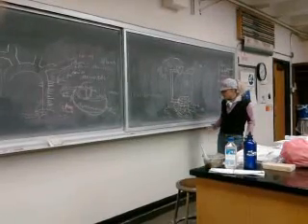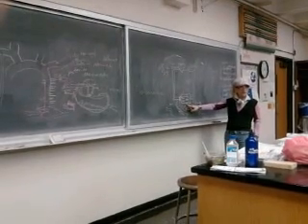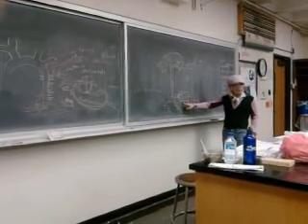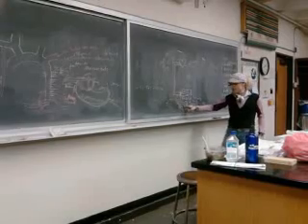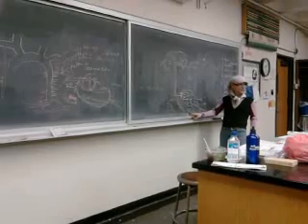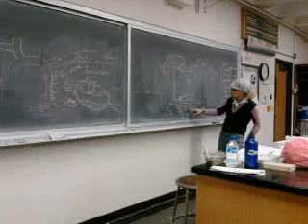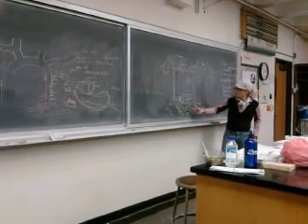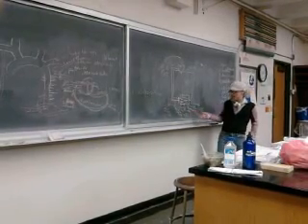Bio20B How do you get nutrients into cells? Waste out of the blood?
Starting with 89mm Hg; at the proximal, 50mm Hg wins over osmotic pressure of 25mm Hg.